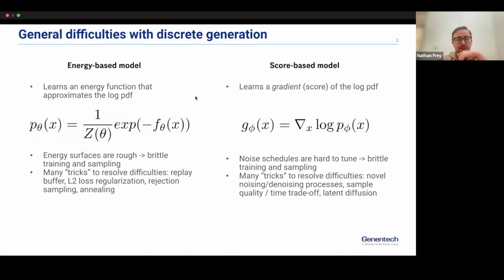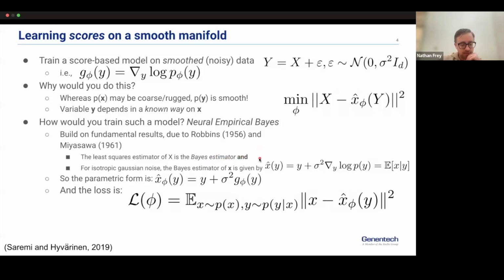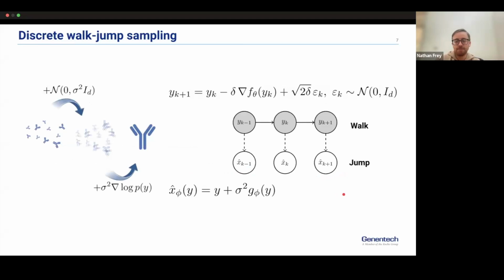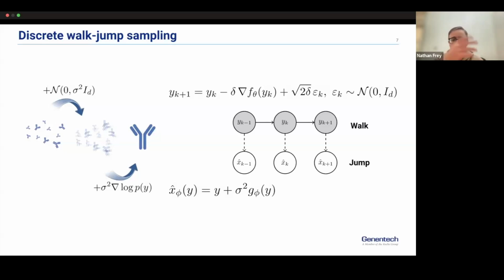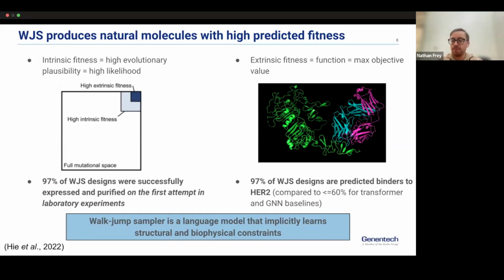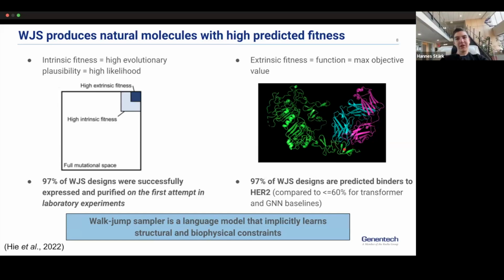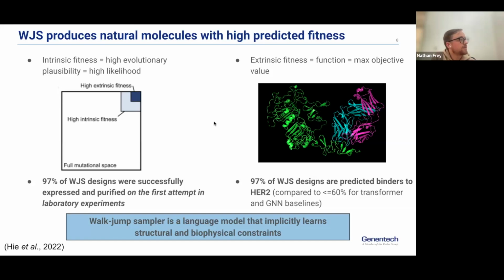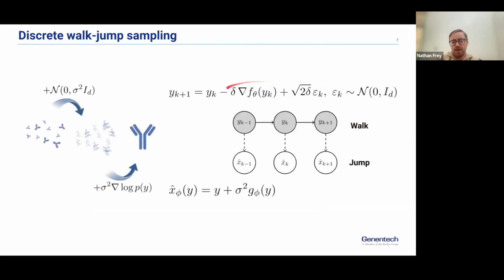Protein Discovery with Discrete Walk-Jump Sampling | Nathan Frey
Note: This session was zoom-bombed. We tried to edit the video but there may be some interruptions or imagery.

Abstract: We resolve difficulties in training and sampling from a discrete generative model by learning a smoothed energy function, sampling from the smoothed data manifold with Langevin Markov chain Monte Carlo (MCMC), and projecting back to the true data manifold with one-step denoising. Our Discrete Walk-Jump Sampling formalism combines the maximum likelihood training of an energy-based model and improved sample quality of a score-based model, while simplifying training and sampling by requiring only a single noise level. We evaluate the robustness of our approach on generative modeling of antibody proteins and introduce the distributional conformity score to benchmark protein generative models. By optimizing and sampling from our models for the proposed distributional conformity score, 97-100% of generated samples are successfully expressed and purified and 35% of functional designs show equal or improved binding affinity compared to known functional antibodies on the first attempt in a single round of laboratory experiments. We also report the first demonstration of long-run fast-mixing MCMC chains where diverse antibody protein classes are visited in a single MCMC chain.

Chapters
00:00 - Intro + Background
03:35 - Learning Scores on a Smooth Manifold
16:00 - Discrete Walk-Jump Sampling
25:58 - WJS Produces High Fitness Molecules
38:10 - Discussion
54:50 - Conclusion